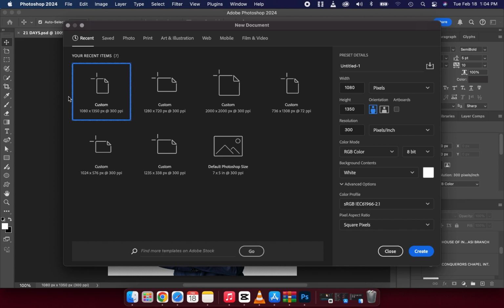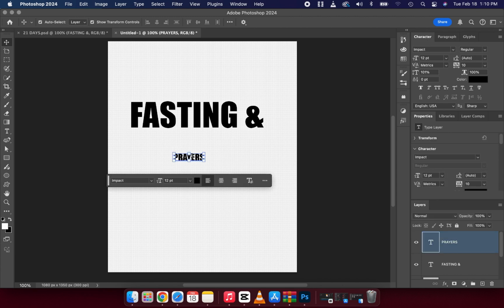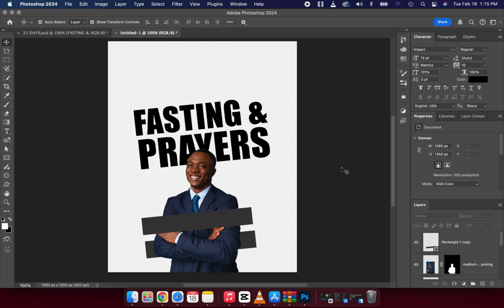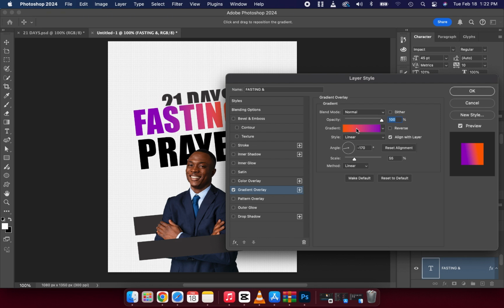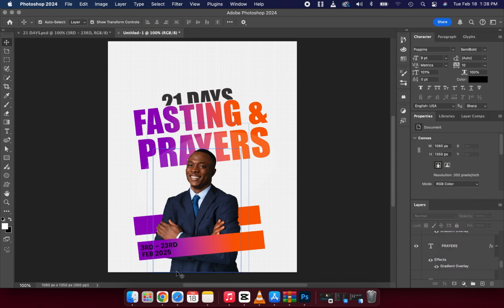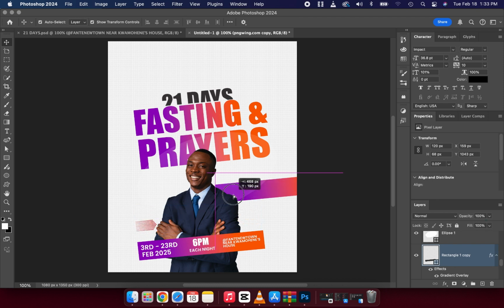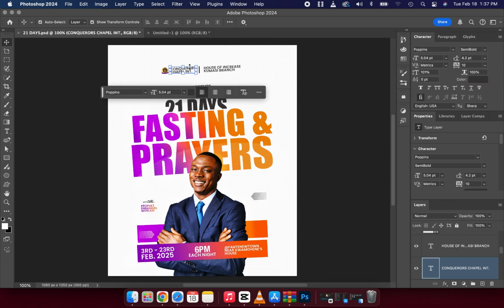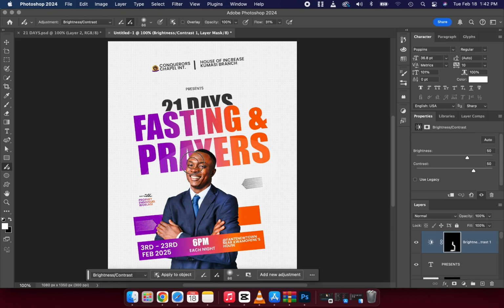Church Fasting Flyer Design in Photoshop | Step-by-Step Tutorial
Welcome to Reagan Designs! In this video, I’ll show you how to create a stunning and professional **Church Fasting Flyer Design** using Adobe Photoshop. Whether you're a beginner or an experienced designer, this step-by-step tutorial will guide you through the entire process, from setting up your document to adding the final touches.

- How to choose the right color palette and fonts for a church-themed design
- Tips for creating eye-catching layouts
- Using layers, textures, and effects to enhance your design
- Adding meaningful imagery and typography to convey the message

🛠️ **Tools Used:**
- Adobe Photoshop